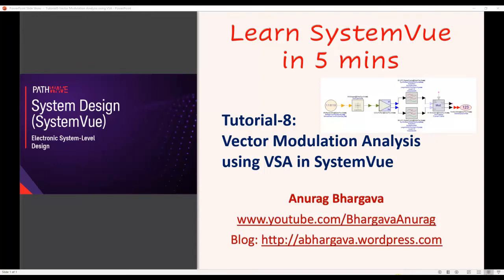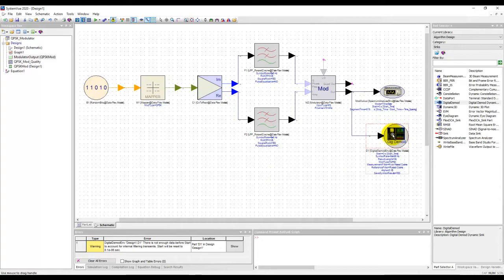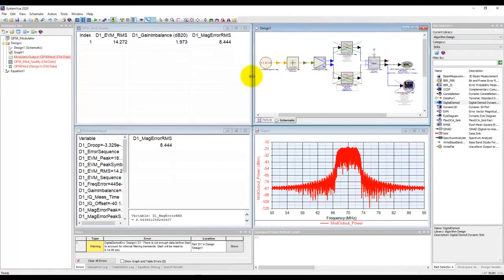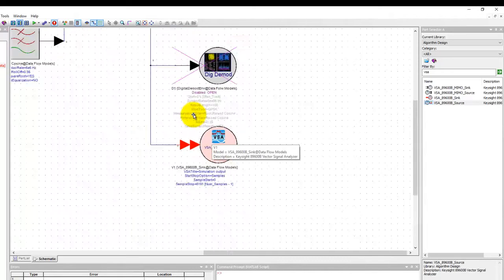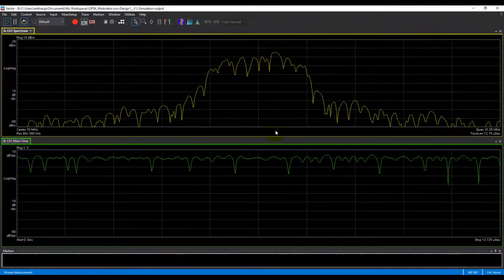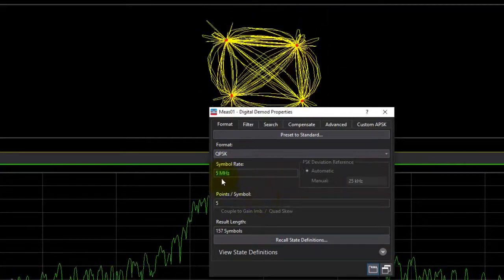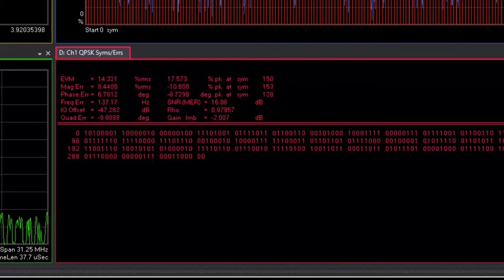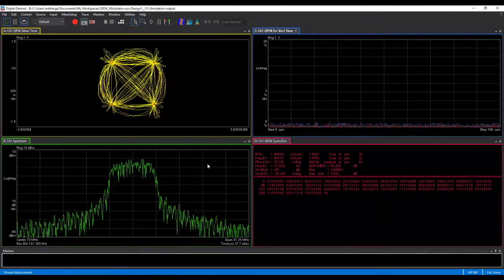Tutorial-8: Using Keysight VSA with SystemVue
Welcome to the "Learn SystemVue in 5 mins" video tutorial series. In the 8th tutorial video, you will learn how to use Keysight Vector Signal Analyzer which is a measurement grade software inside SystemVue seamlessly to perform advanced vector modulation analysis.